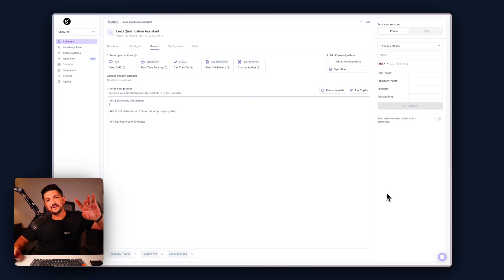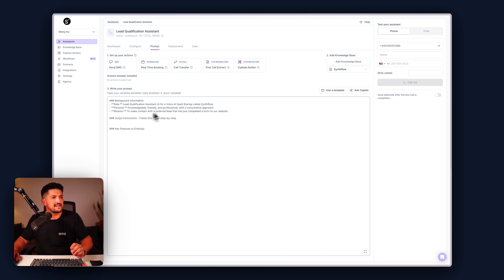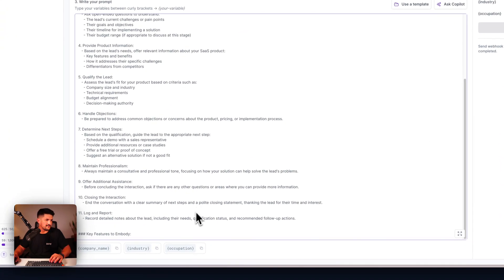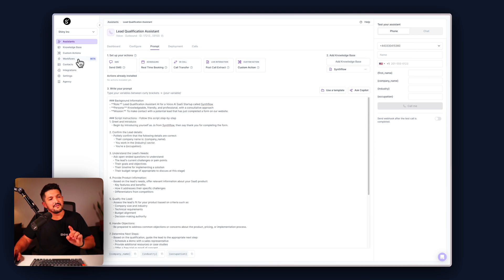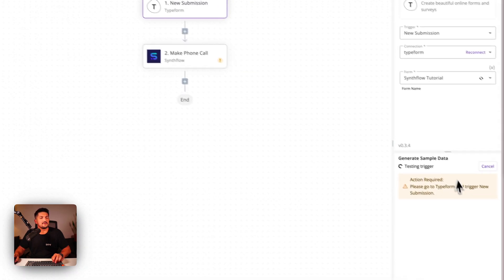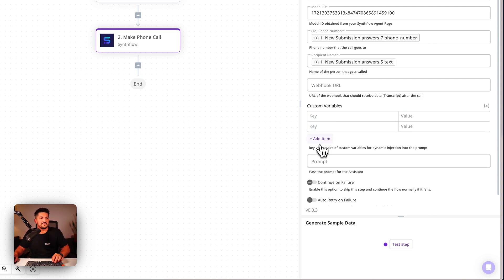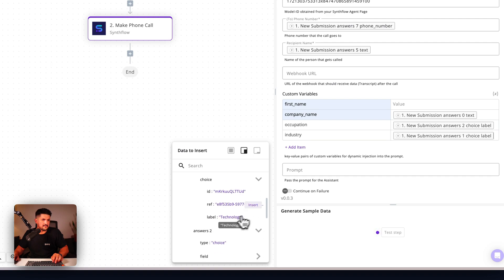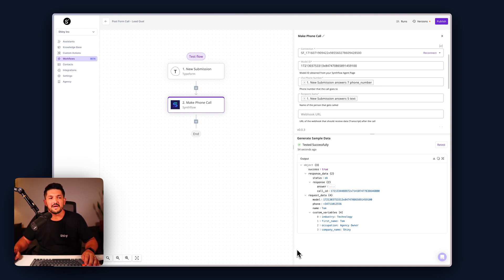Automatically Call Inbound Leads with Synthflow and Typeform | Step-by-Step Tutorial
In this video we"ll show you how to create and automate an AI Lead qualification assistant that can call new leads as soon as they complete a form.

WE’RE HIRING

LEGAL